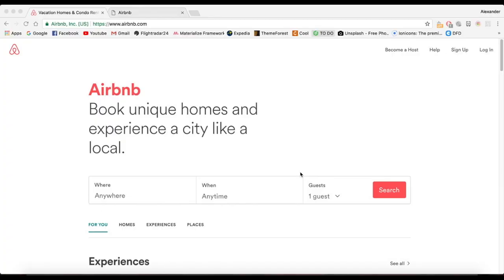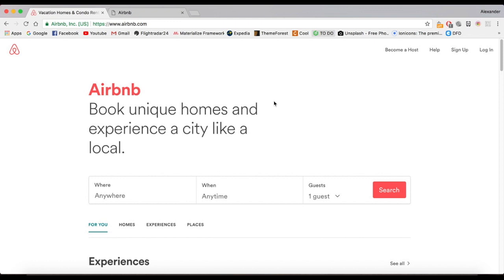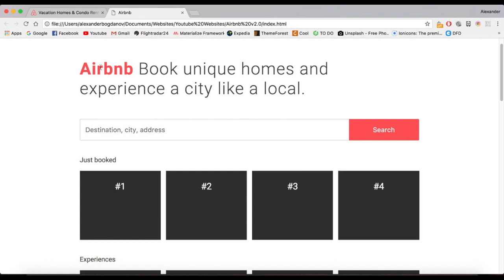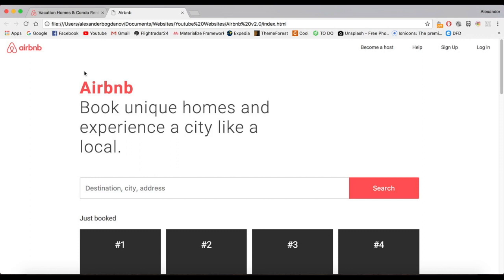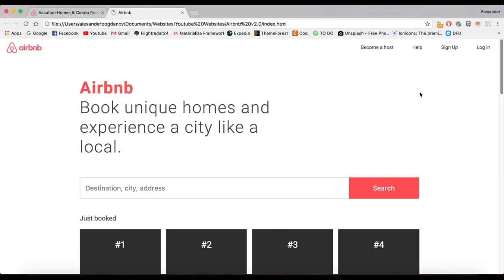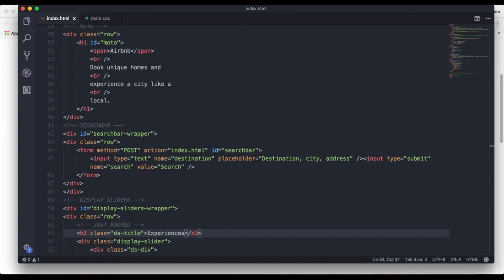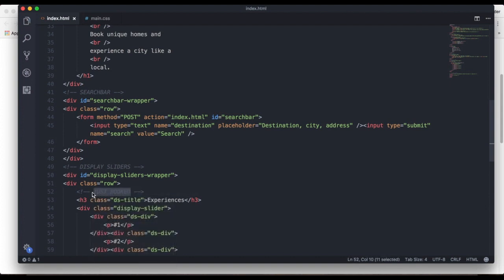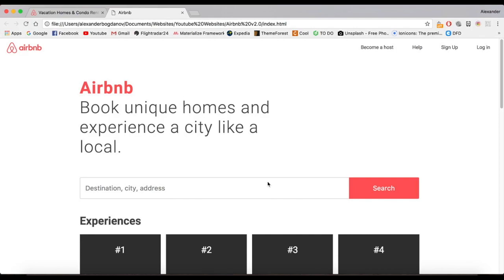Airbnb v2.0 - How to make a website like Airbnb PART #14 | CodingTuts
Hey guys, I'm back from vacation so expect more videos coming soon!
In this video we will finish the main body of our Airbnb website!

Special thanks to HaoMing Chen for donating to this channel!